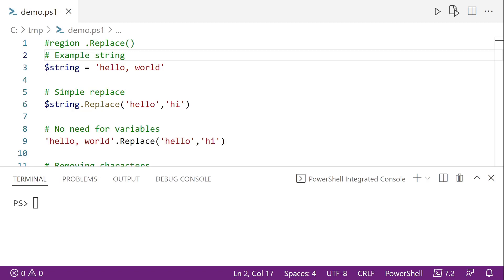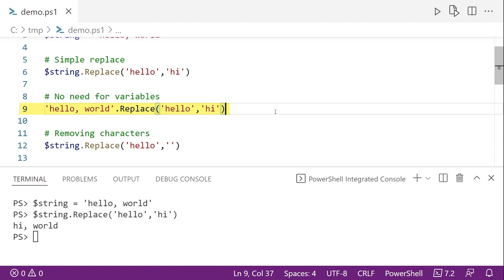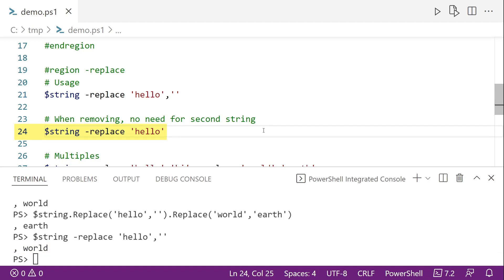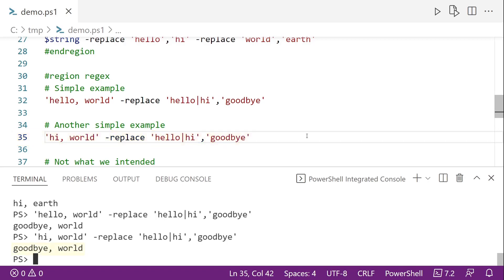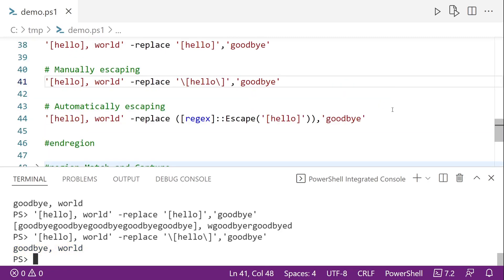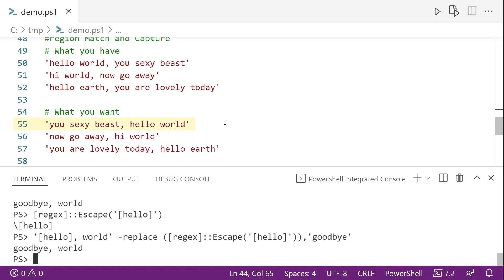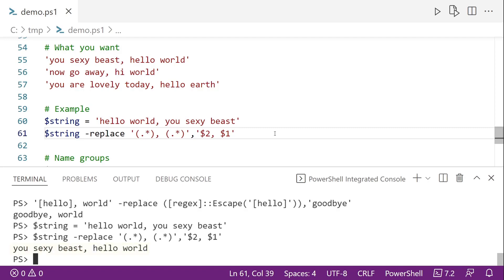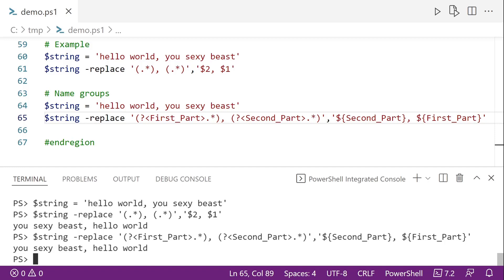How to Use PowerShell Replace to Replace Text [Examples]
Learn, step-by-step, how to use PowerShell to replace strings in strings, use the replace operator and use regex, and more.